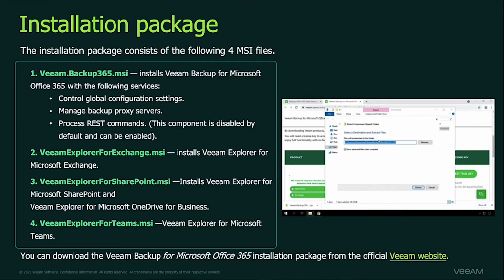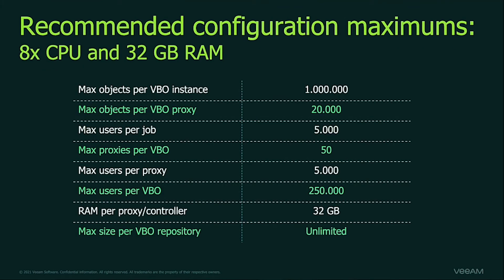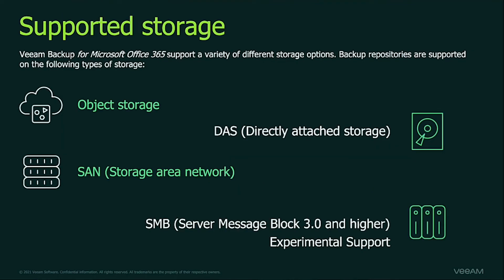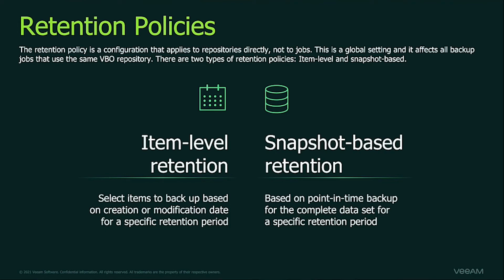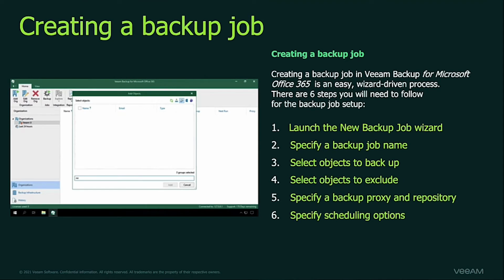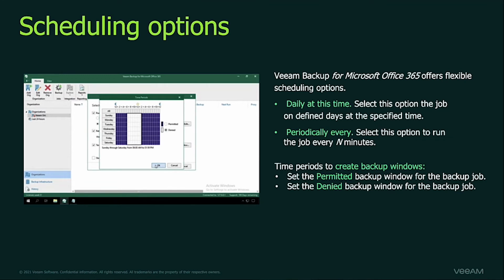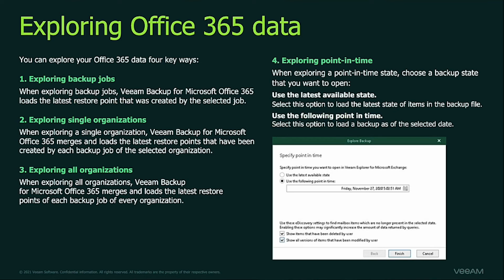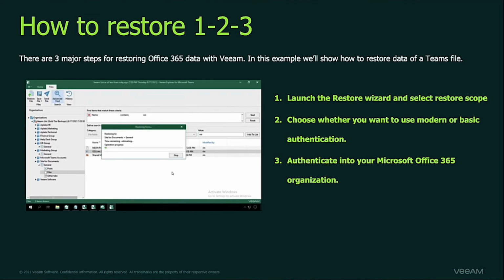#1 Office 365 Backup: A Technical Deep Dive with Veeam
So you understand all the reasons you need to backup Office 365 data, and you’re ready for a deeper look at how the #1 Office 365 backup solution works? Great!

Join us for this technically focused presentation, and learn about the infrastructure components, and how simple it is to use Veeam Backup for Microsoft Office 365 — from the early planning stage all the way to performing restores.

Veeam® is the leader in backup, recovery and data management solutions that deliver Modern Data Protection. We provide a single platform for cloud, virtual, SaaS, Kubernetes, and physical environments.